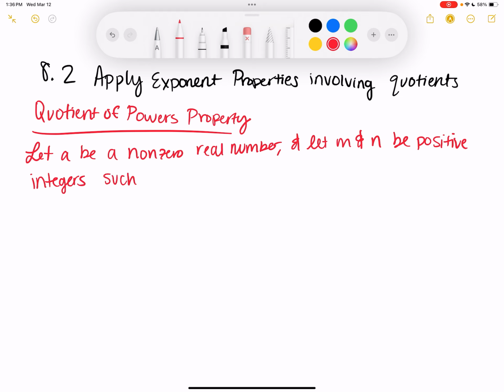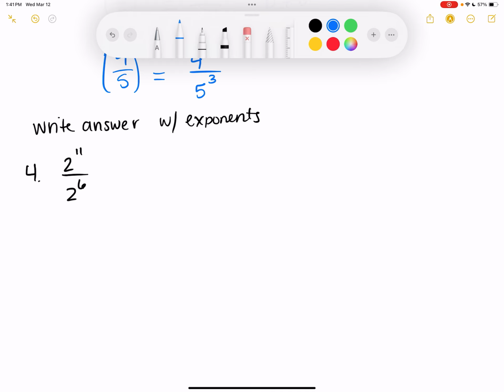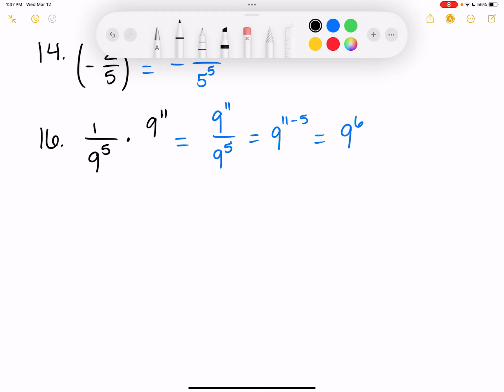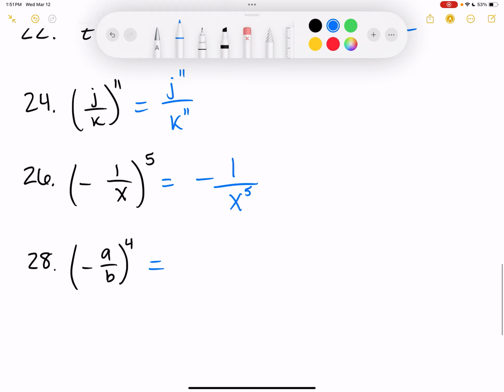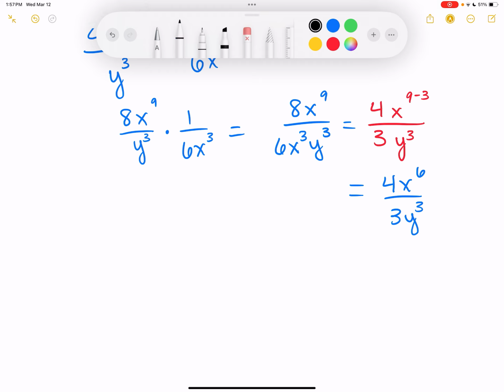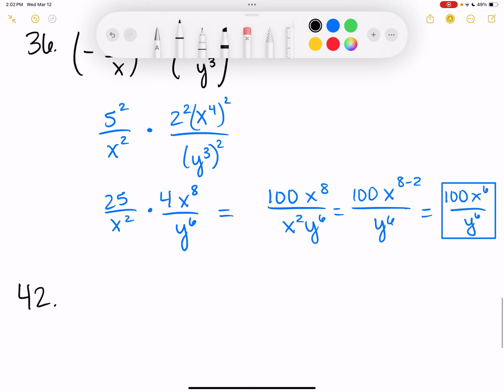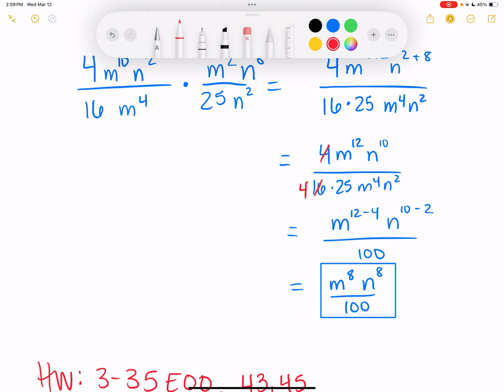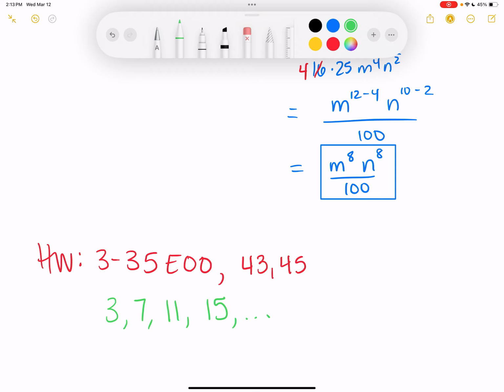Algebra 1 8.2 Apply Exponent Properties Involving Quotients